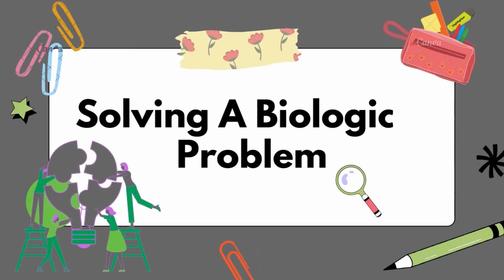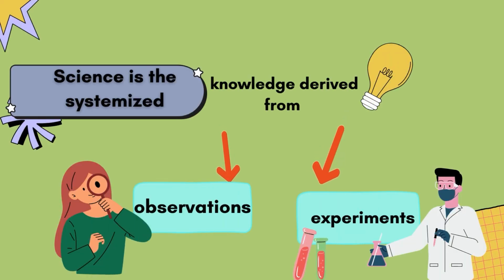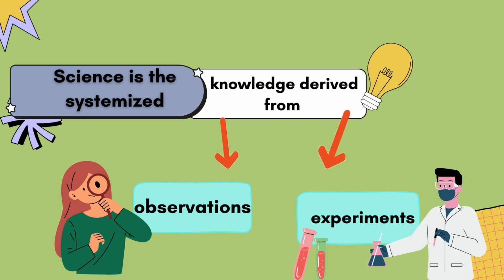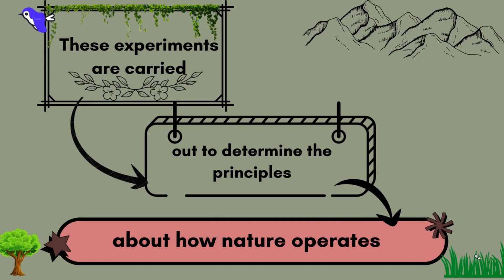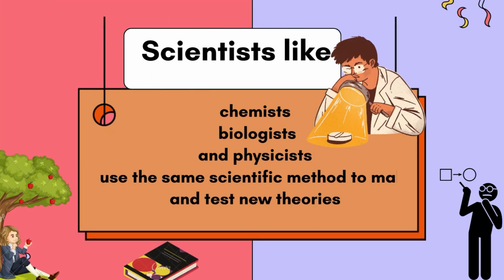Introduction of solving a biological problem |Biology class 9|Umair Khan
Hello
Today we will talk about second chapter of 9th class that is Solving A Biological Problem
Lets talk about introduction about Solving A Biological Problem
Science is the systemized knowledge derived from observations and experiments.
These experiments are carried out to determine the principles about how nature operates.
Scientists like chemists, biologists and physicists use the same scientific method to make and test new theories.
In this chapter we will study the steps of biological method.
We will study malaria as an example to understand the steps in detail.
in our next lecture we will discuss about biological methods

Thank u
introduction of solving a biological problem
solving of biological problem class 9
solving of biological problem for class 9
solving of biological problem in biology class 9
umair khan
solving a biological problem
biological problem
solving a biological problem in 9th grade